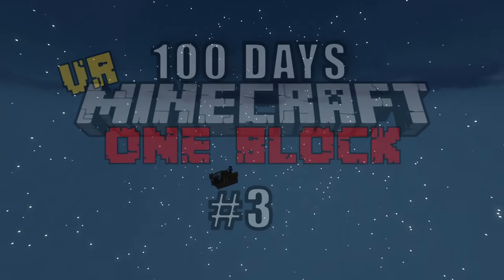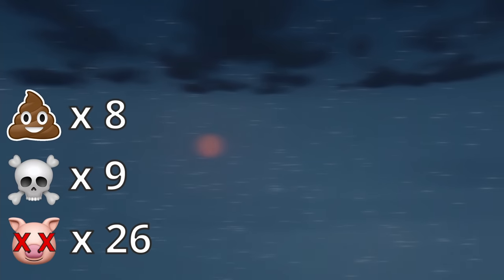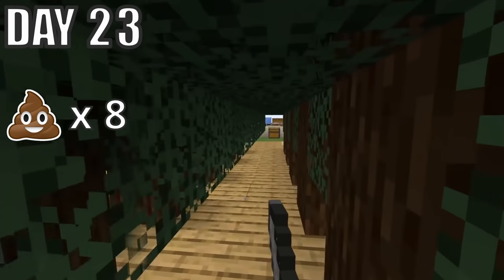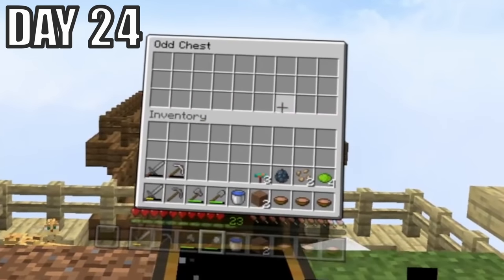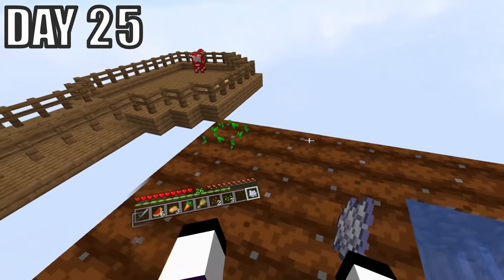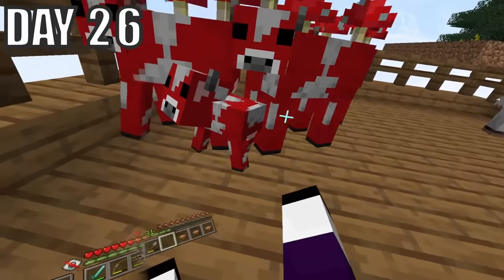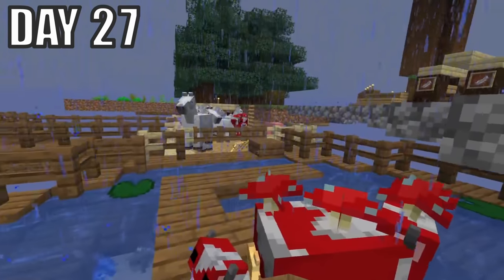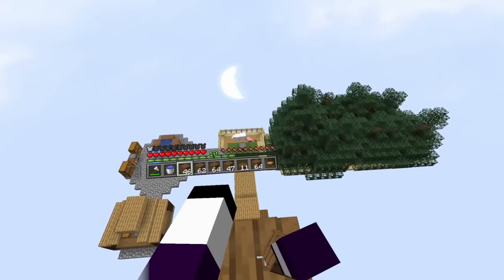I Spent 100 Days in ONE BLOCK Minecraft VR and Here's What Happened (#3)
In this VR Minecraft series, I will be spending 100 days on One Block Minecraft aka One Block Skyblock (This is the Skyblock One Block Map by IJAMinecraft), but there is a twist! I will be in VR the entire time! This video is Part 3 which will be day 21-29.

                                      ⭐ Patron Supporters: ⭐

                             *MisterMako*           *Apathetic Ghost*
                             *AnxySlender*                  *iDenna*
                           *OutlinedSpring*                *Nav*
                                     *R.*                             *Diamondhunts*
                                  *jacob*                       *Silbur Woot*
                                          *Sam Hecmxila*

Credits:
👉"One Block Skyblock" Inspired by   @WadZee  @Aphmau  @UnspeakableReacts_
👉"100 Days" Inspired by @LukeTheNotable

____________Contents__________
0:00 - Intro
3:23 - Day 21
5:40 - Day 22
12:21 - Day 23
20:14 - Day 24
22:56 - Day 25
33:00 - Day 26
38:35 - Day 27-28
45:06 - Day 29
47:55 - Outro